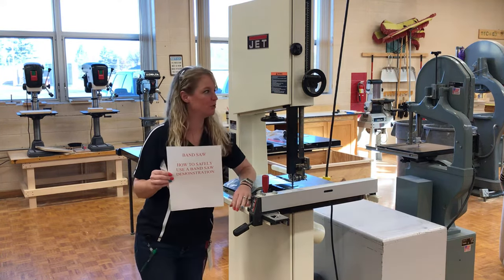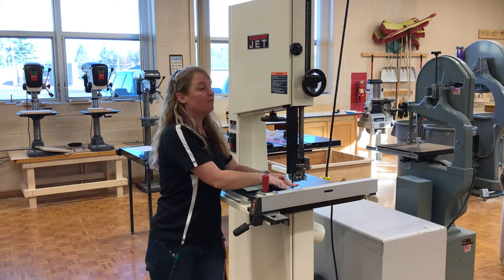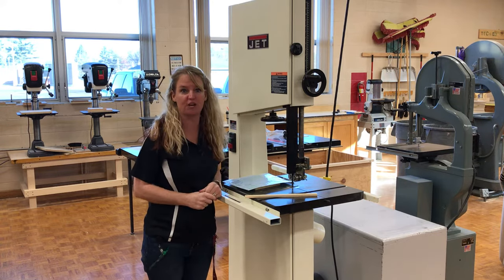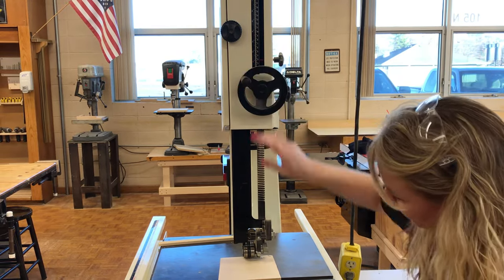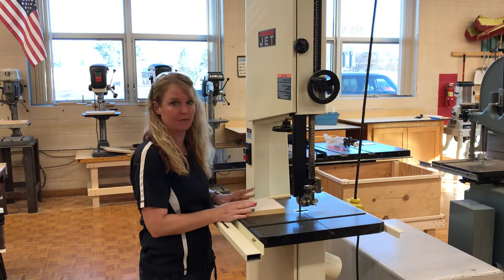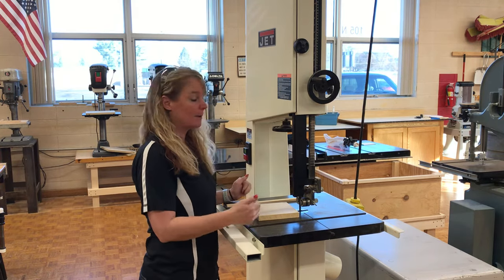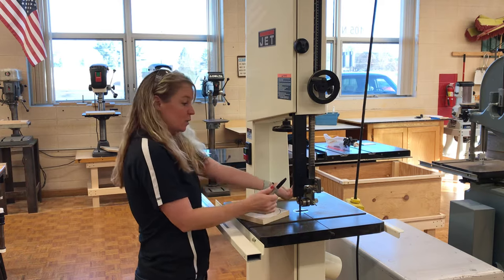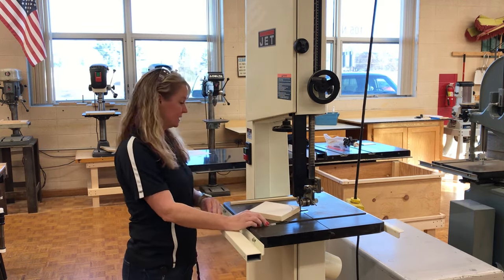Demo: How to use the Band Saw